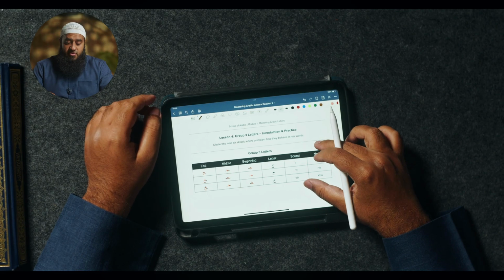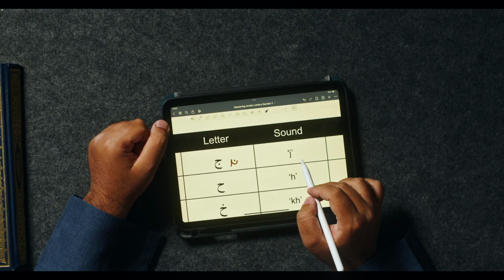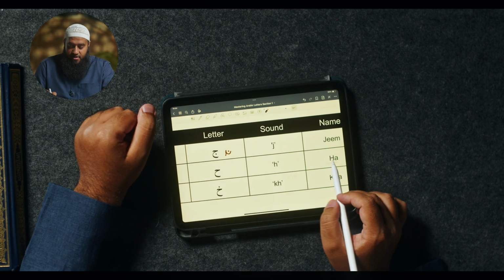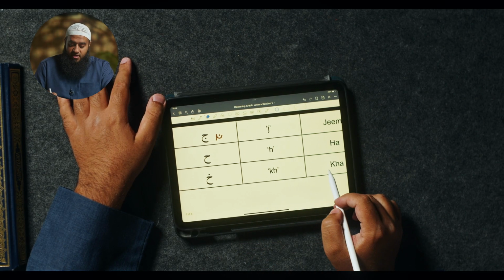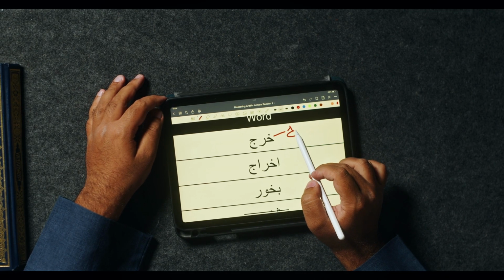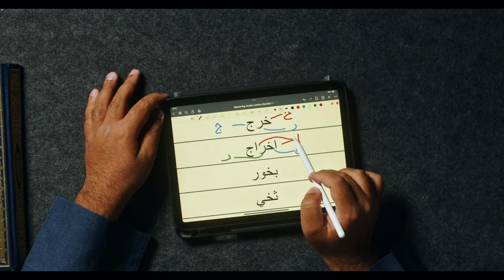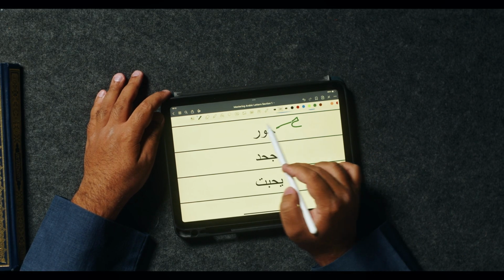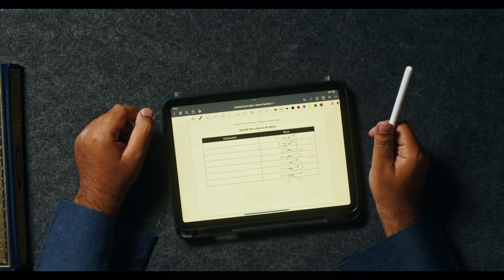Arabic Reading Masterclass for Beginners — Lesson 4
Applications are now open for the Arabic Live Cohort starting September 2026 — apply